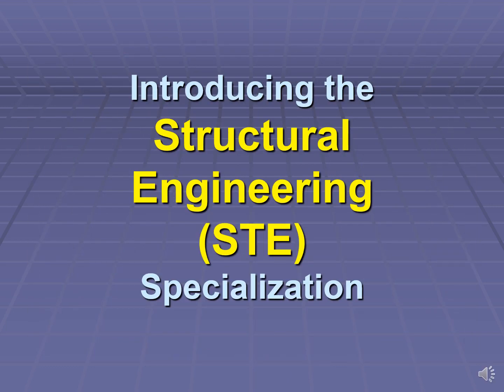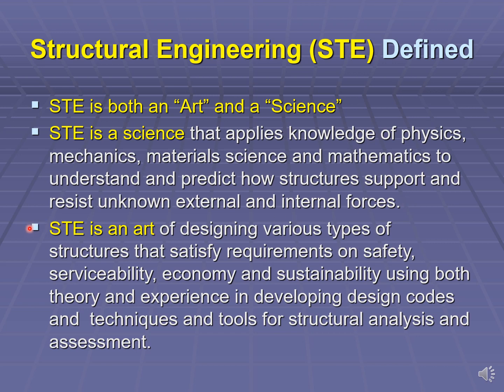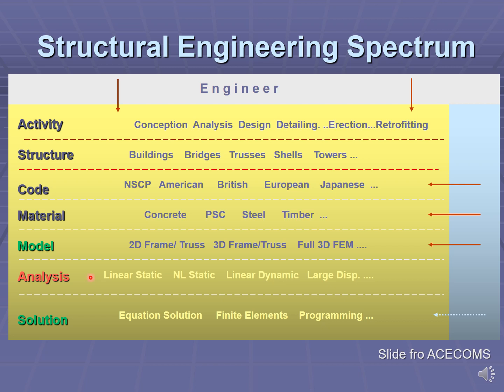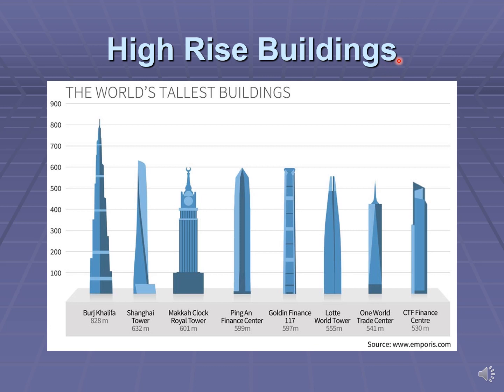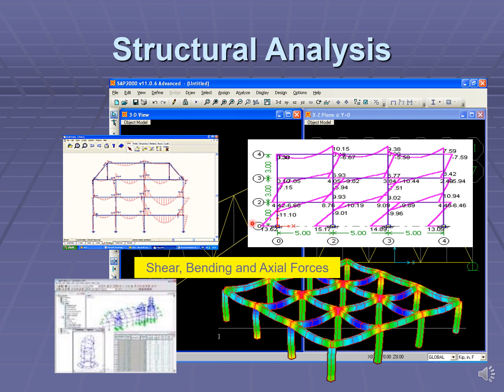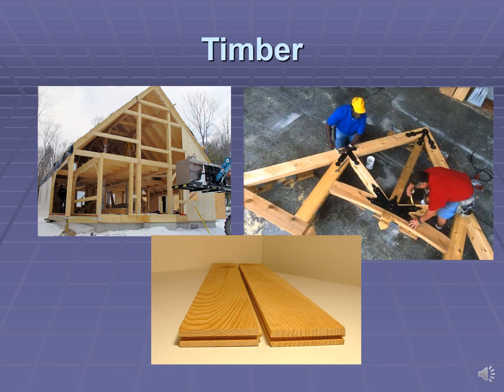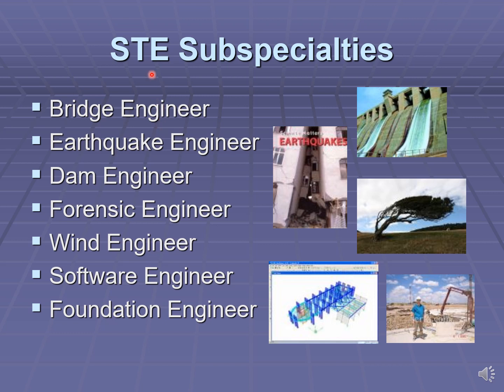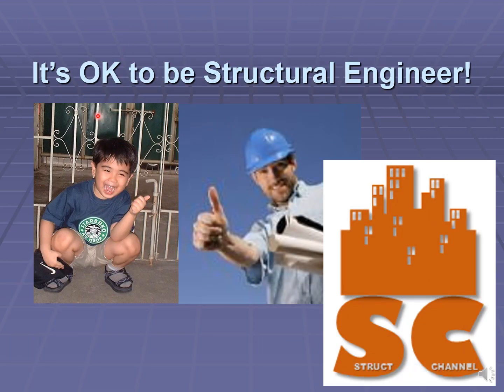SC 01 - THE WORLD OF THE STRUCTURAL ENGINEER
This video introduces the viewer on the "world of the structural engineer." It defines what "Structural Engineering" is and what structural engineers (STEs) do. Structural Engineering or STE is on one the specialized fields of Civil Engineering. Slides and Voice Over by Andy Oreta.